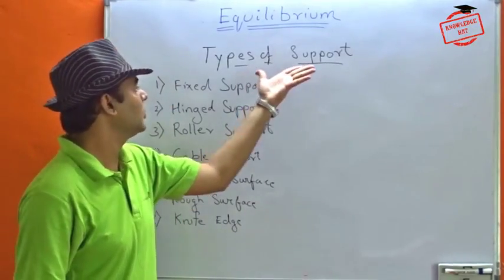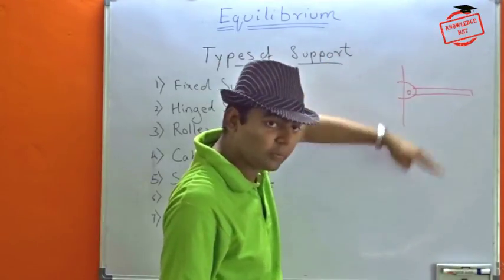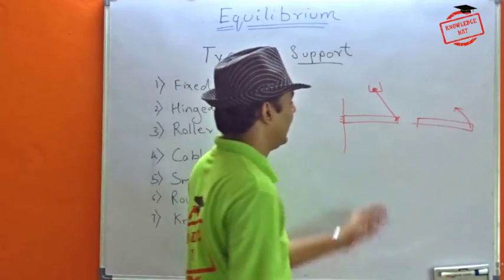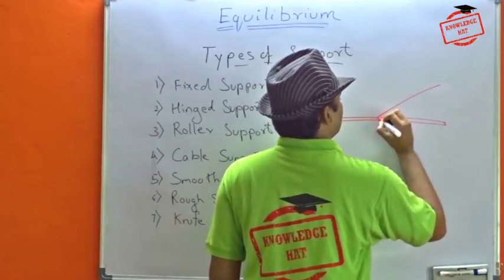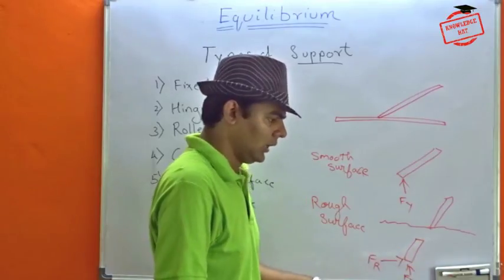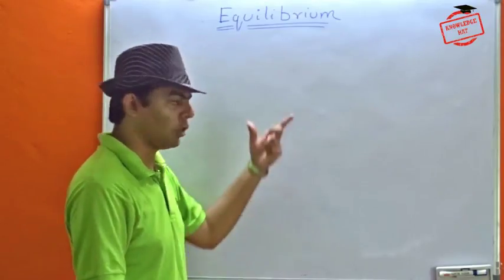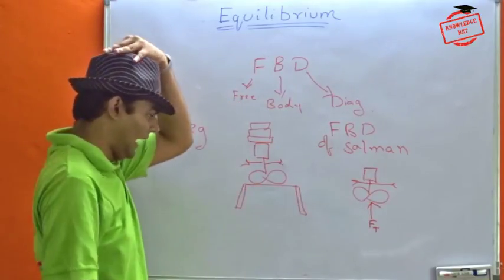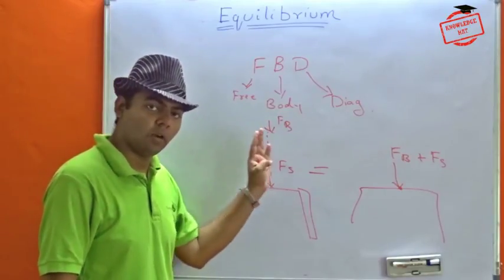6 2 Types of Equilibrium